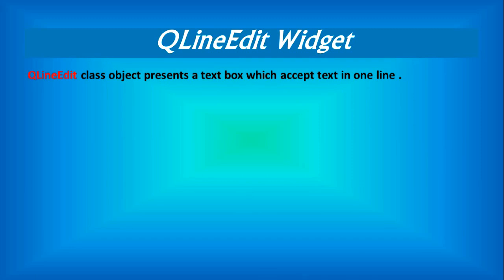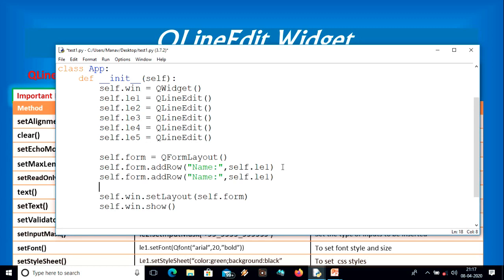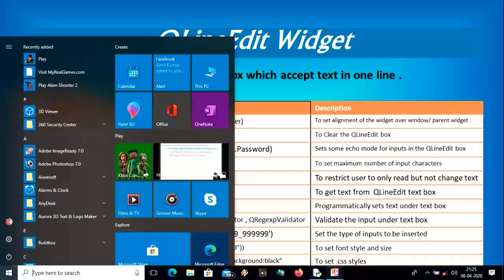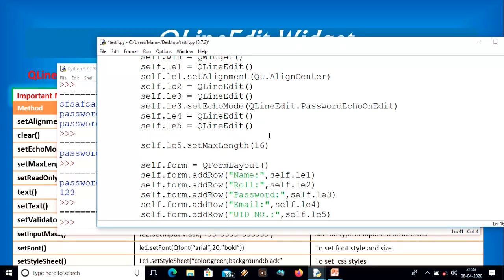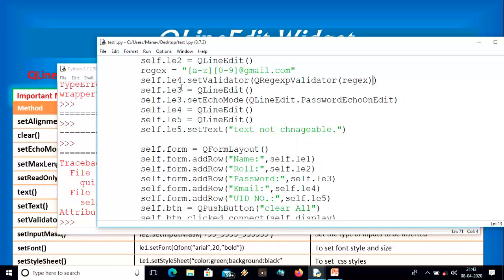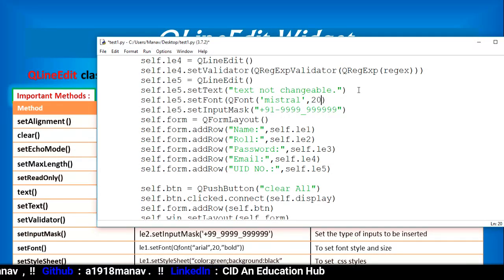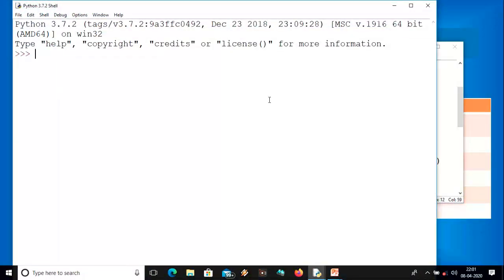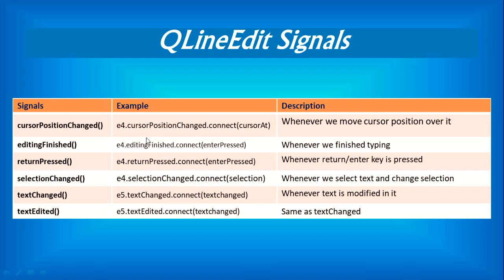QLineEdit || PyQt5 full Course || Chapter 05 || All methods & signals of qlineedit is described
This video elaborates all the methods and signals which can be applied on QLineEdit .
This is Chapter 05 in learning Pyqt5.